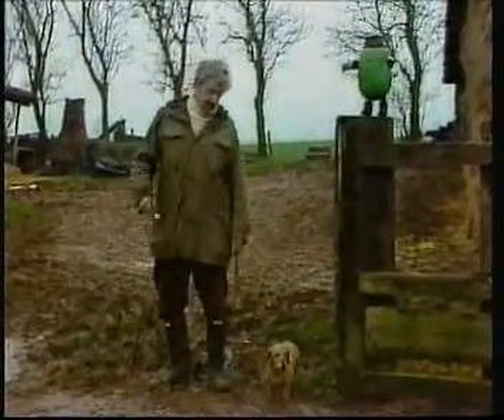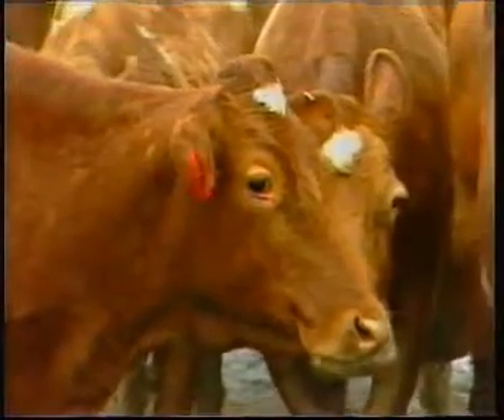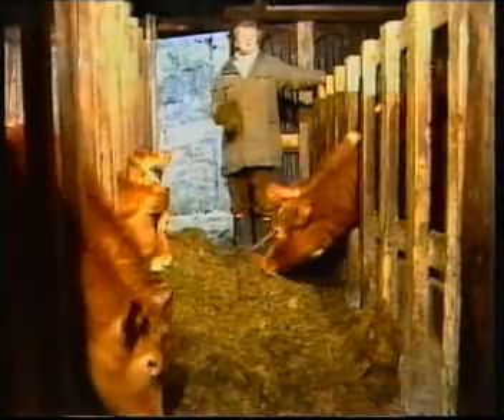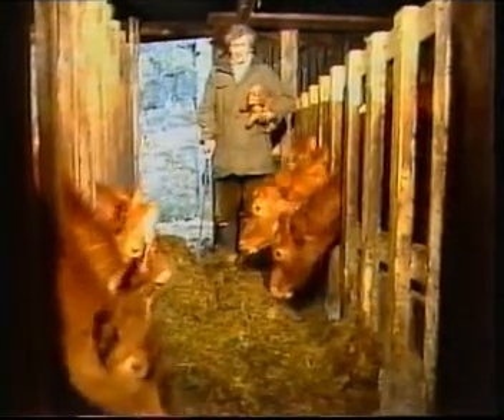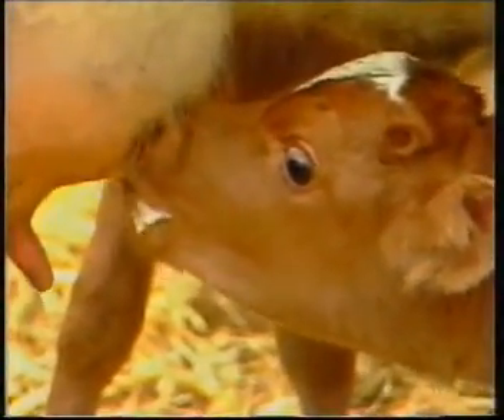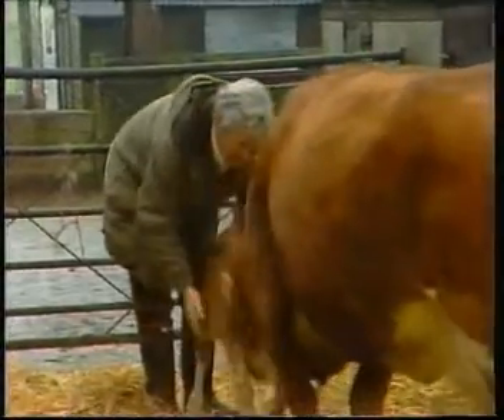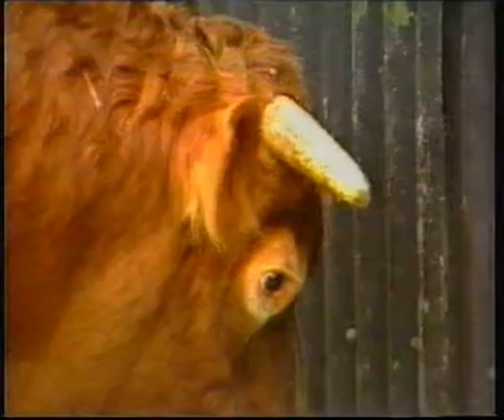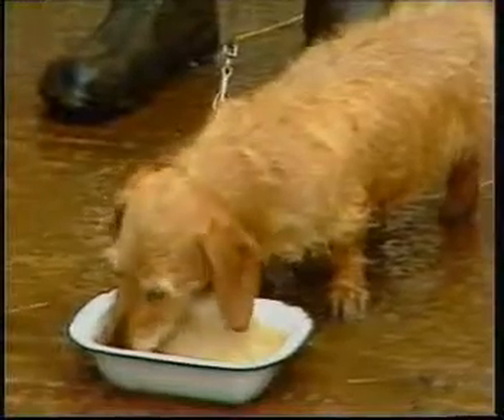Dick King-Smith in Rub-A-Dub-Tub. Cows episode.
In this episode of TV:AM's popular children's program from 1983, Dick and his television star dachshund Dodo meet some cows, calves and a rather large bull in a farmyard.
for more information on Dick and his books.